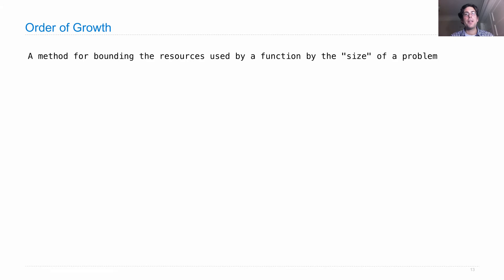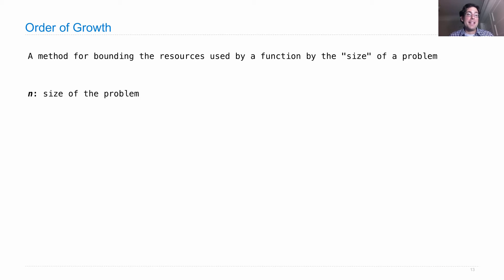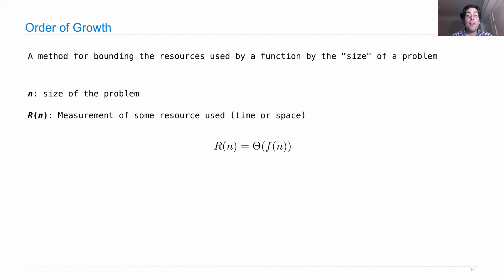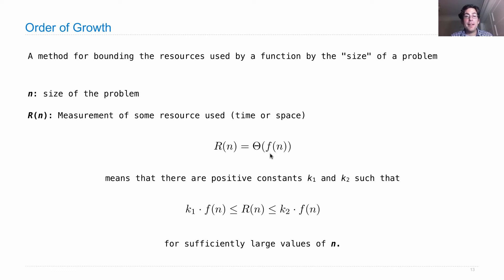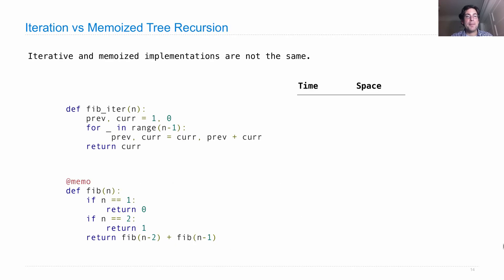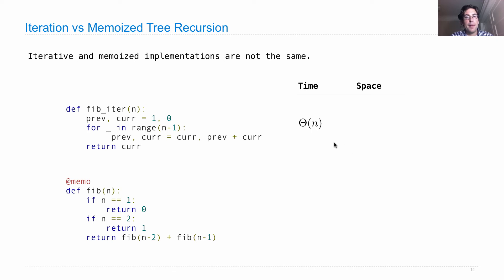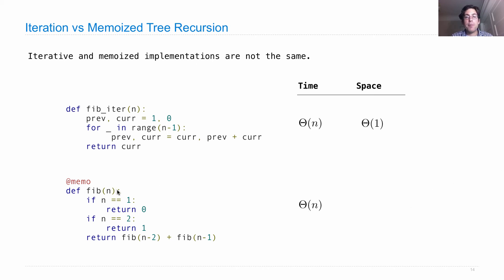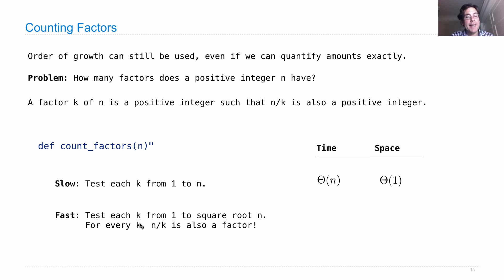61A Fall 2013 Lecture 18 Video 4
Order of growth